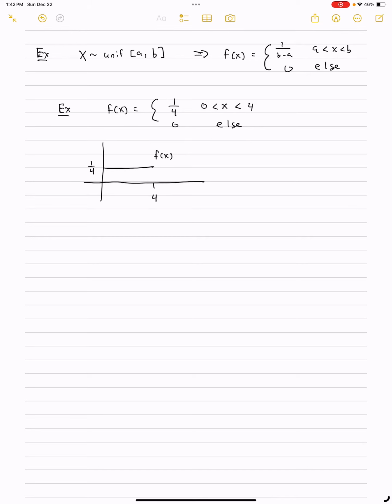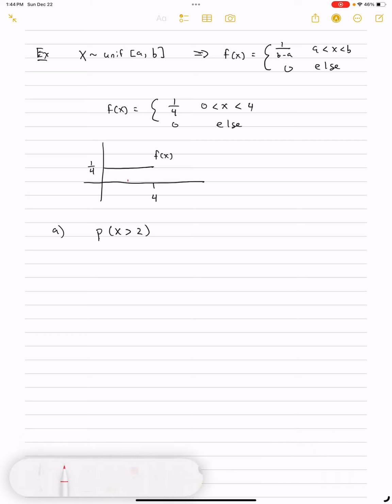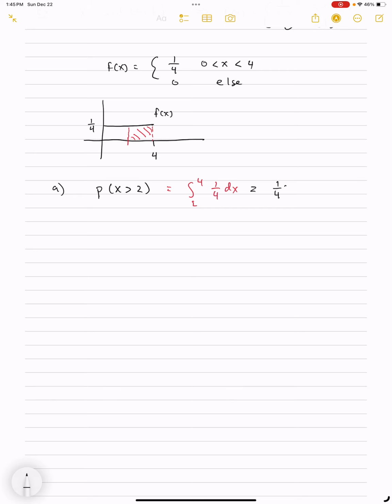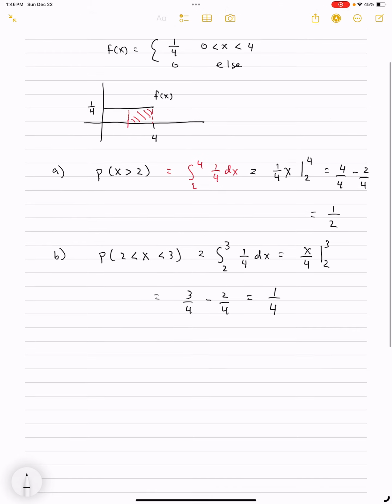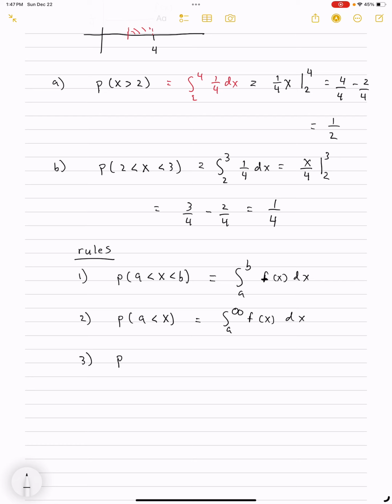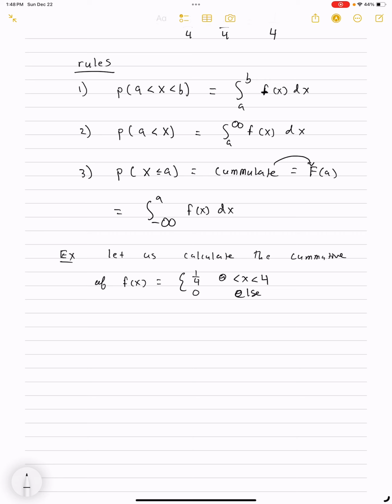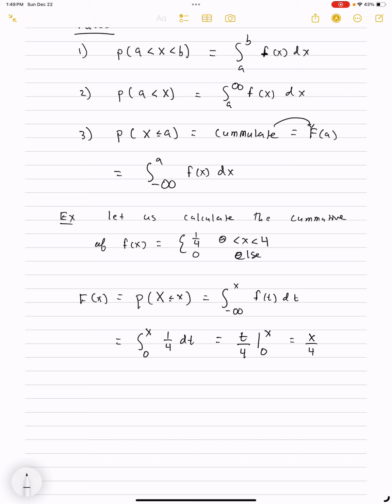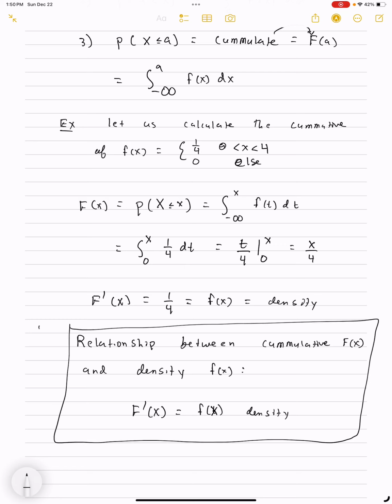Probability, cumulative, and uniform distribution